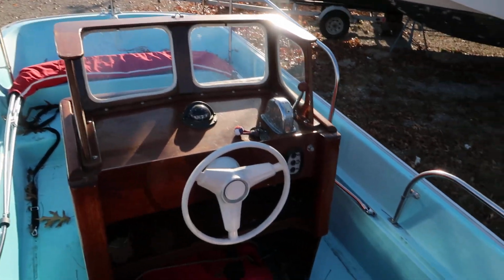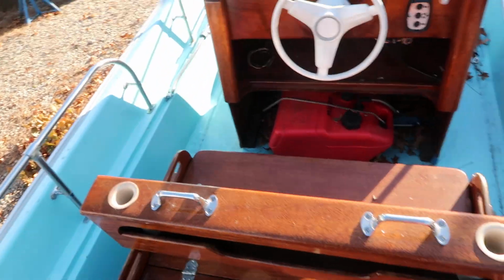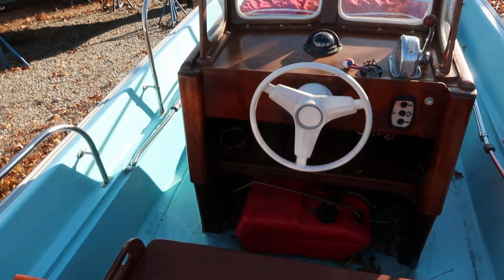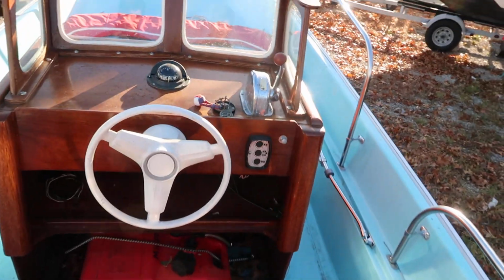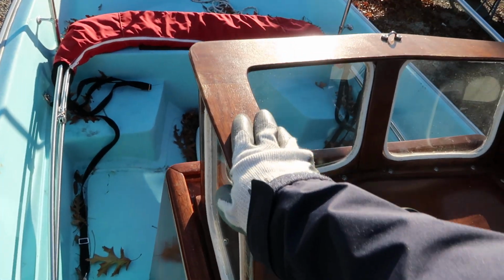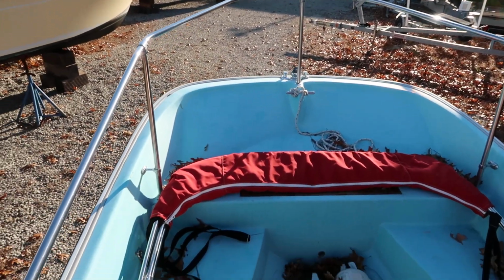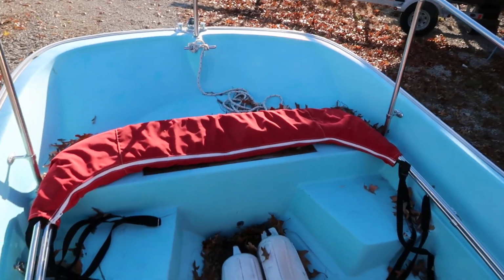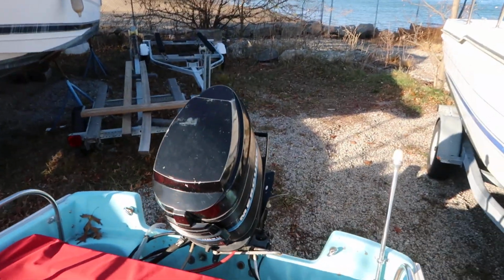1963 Boston Whaler 16 Sakonnet Boat For Sale at MarineMax Boston, MA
CLASSIC 16' BOSTON WHALER WITH SEVERAL UPDATES INCLUDING A NEW 2019 KARAVAN TRAILER!